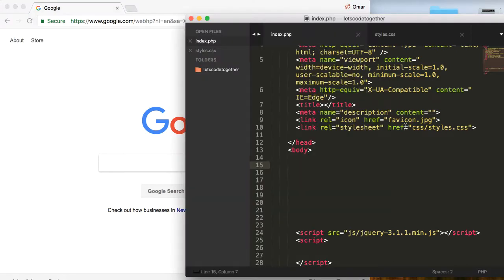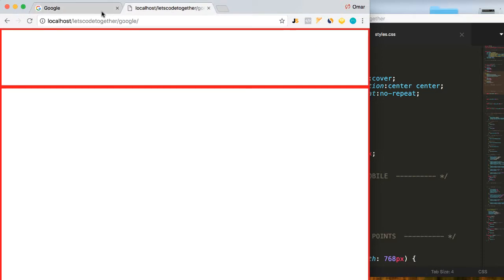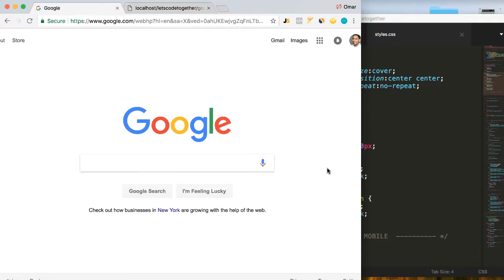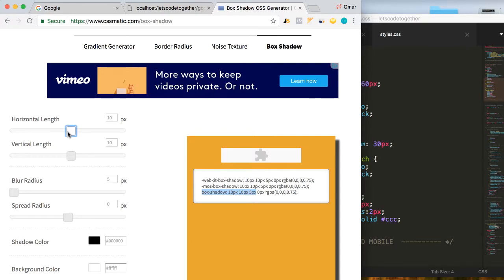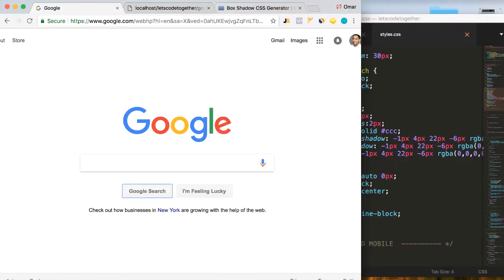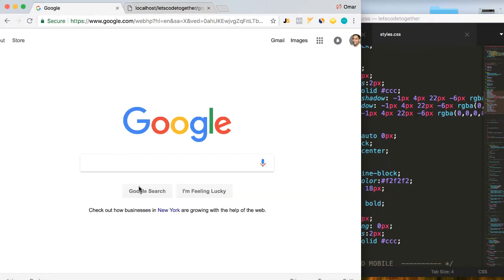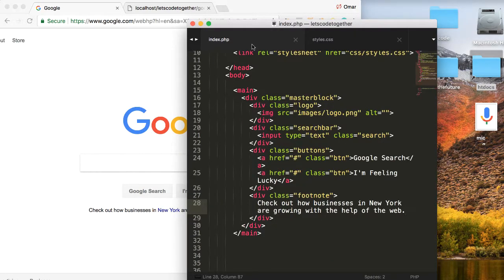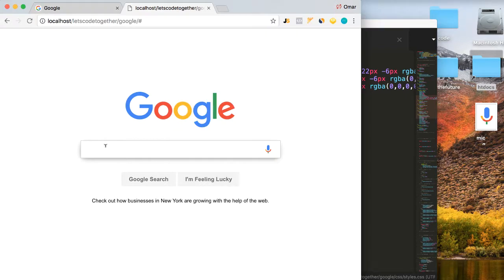Coding the Google homepage in a few minutes. Step by Step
In this video you're going to learn to code the google.com homepage. Watch over my shoulders and ask any questions in the comments below.